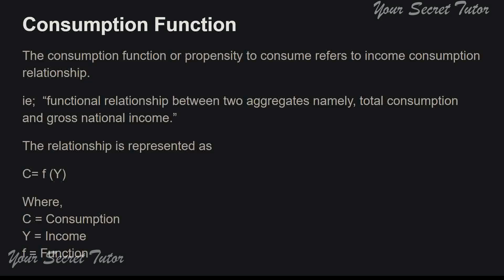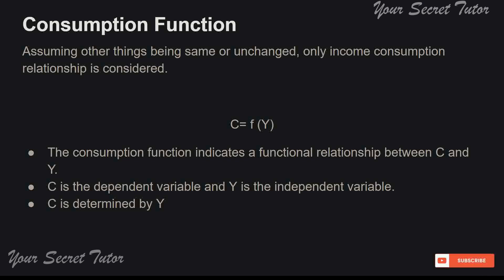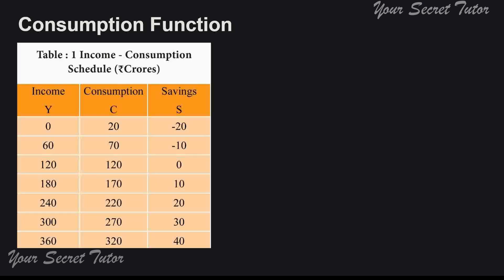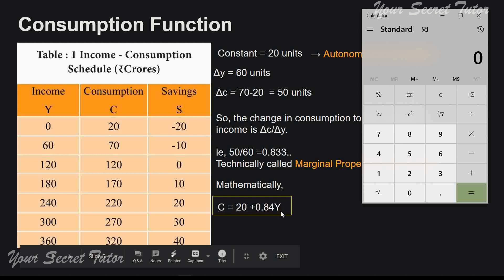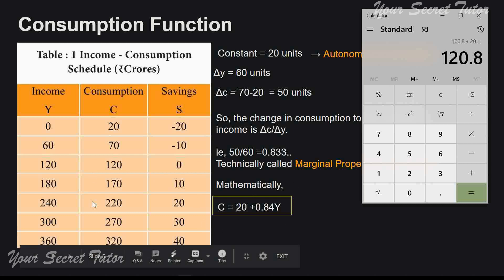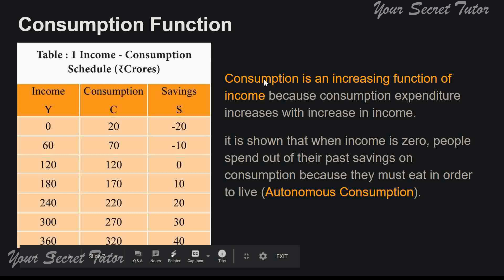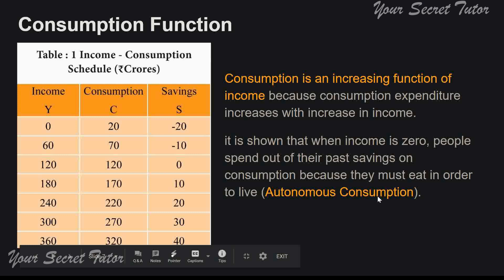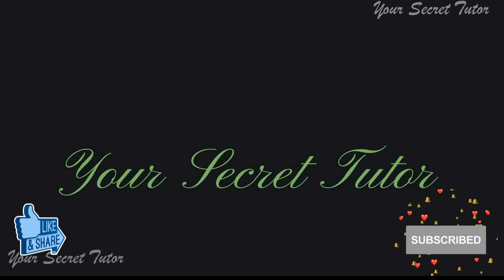Consumption Function |In Tamil | 12-Economics-Chapter_4| TN SCERT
Consumption Function |12-Economics-Chapter_4| TN SCERT